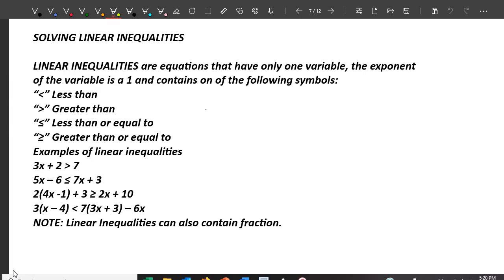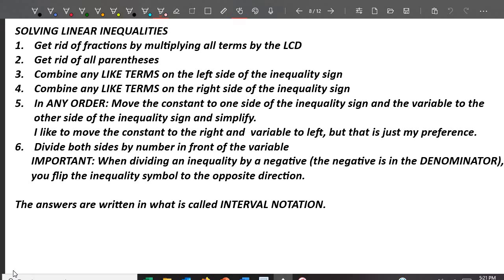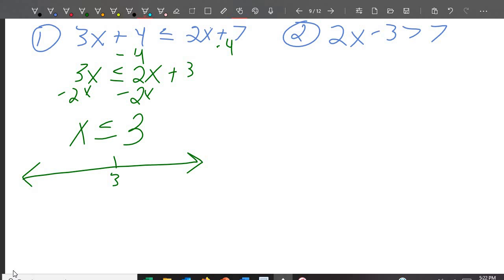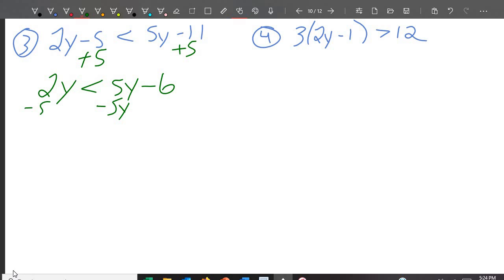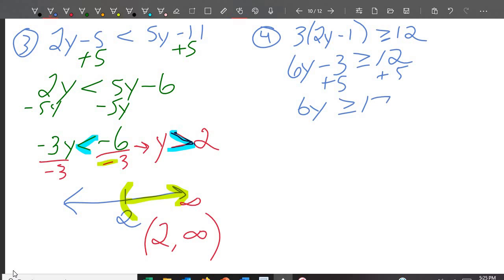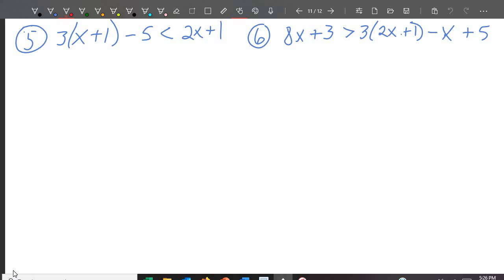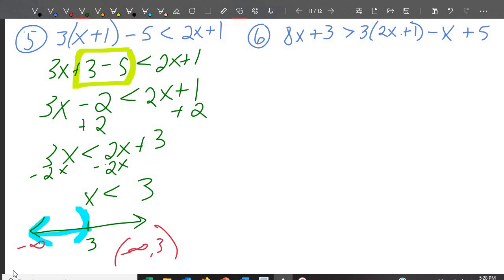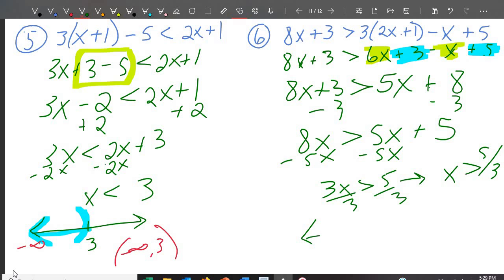SOLVING LINEAR INEQUALITIES